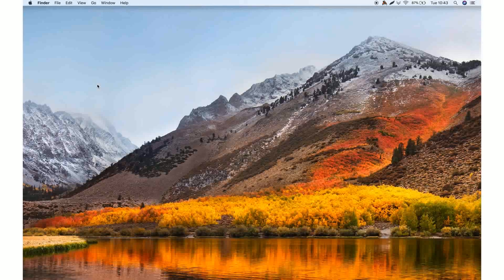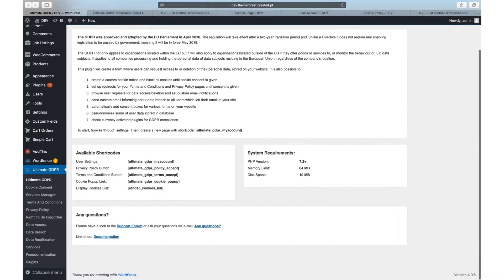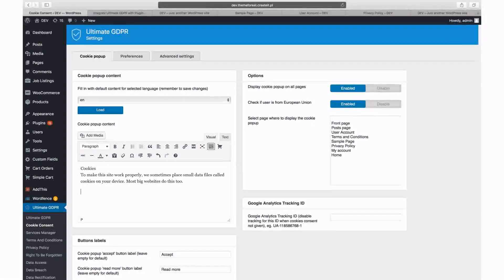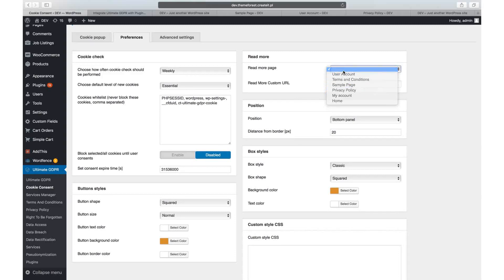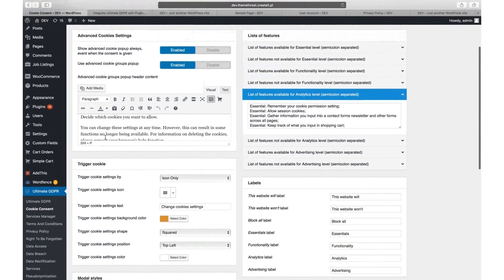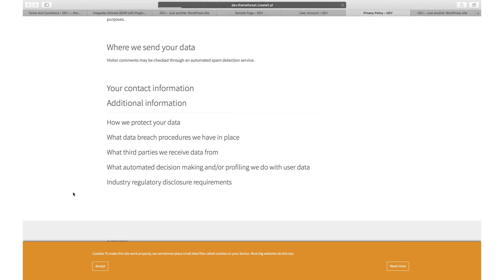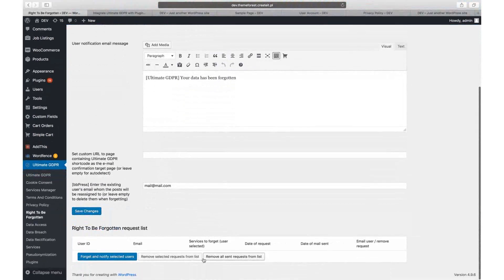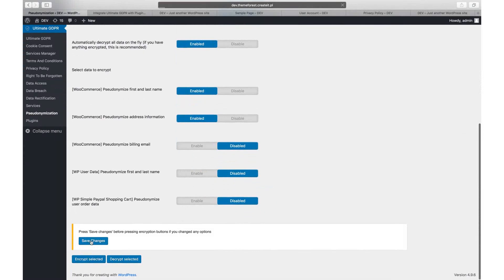Ultimate GDPR & CCPA for WordPress Video Tutorial